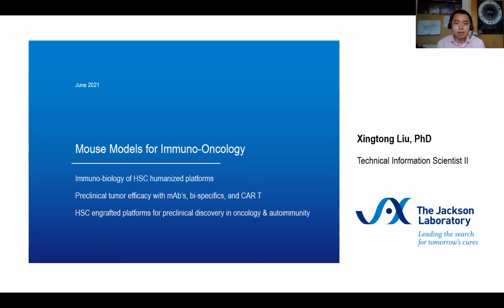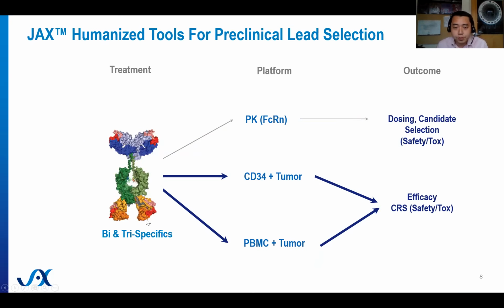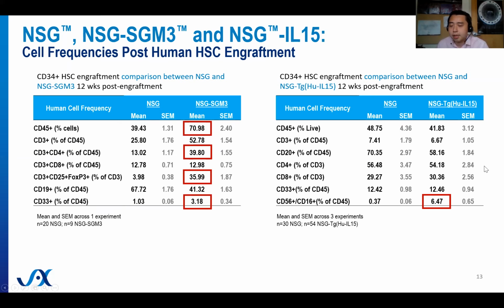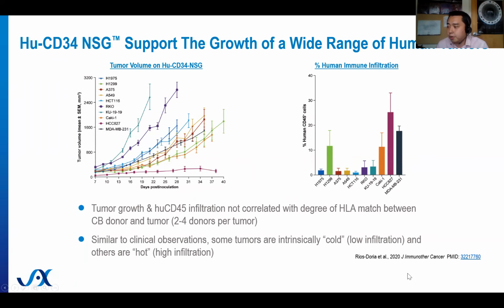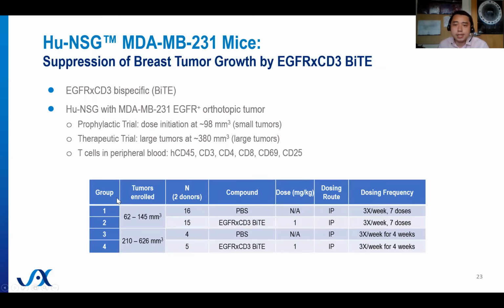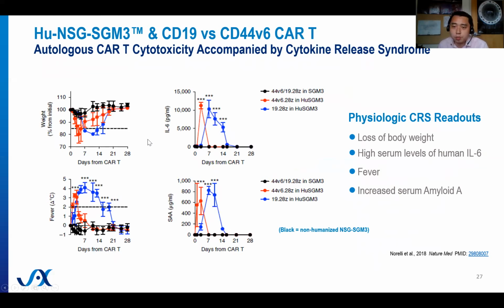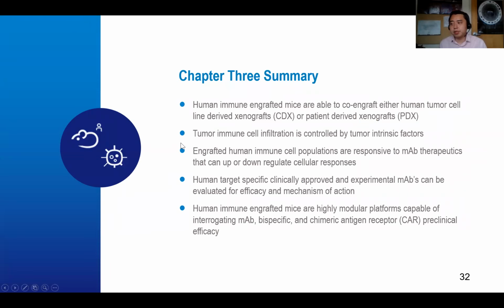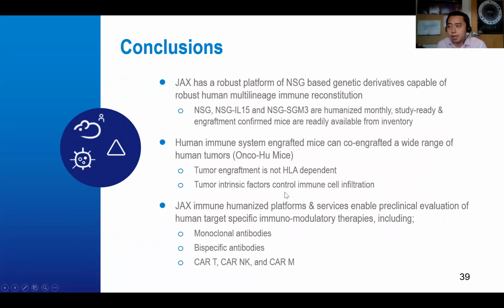Mouse models for Immuno Oncology Xingtong